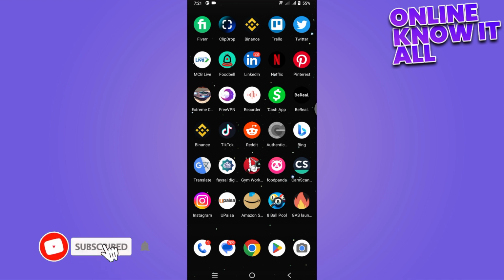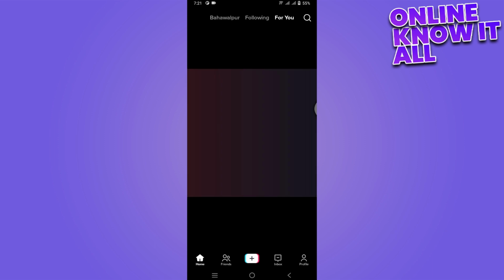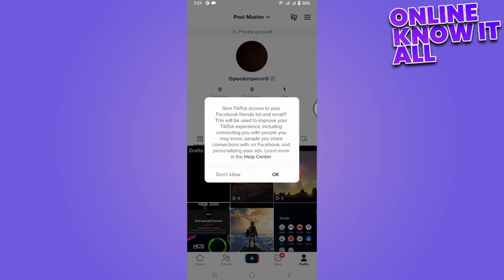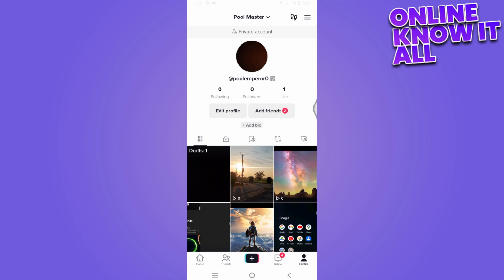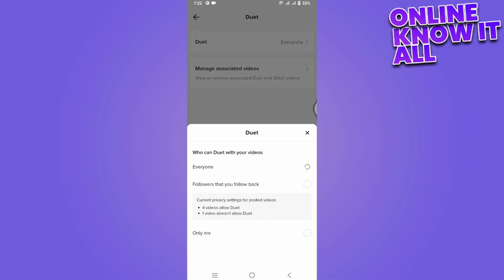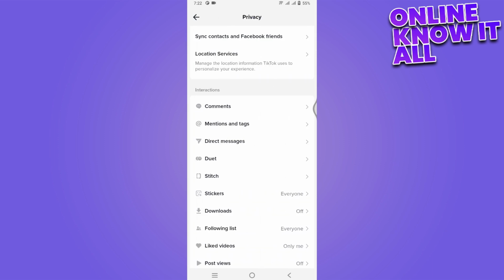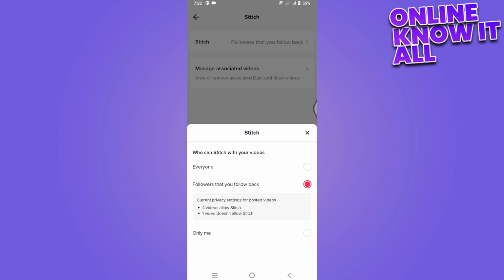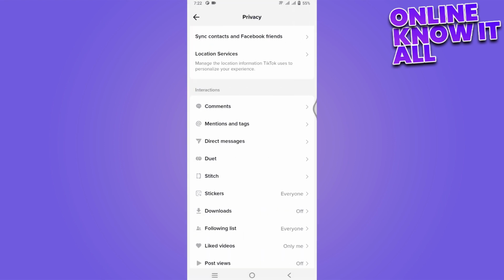How to ALLOW Duets and Stitches on TikTok videos 2023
In this video I will show you How to ALLOW Duets and Stitches on TikTok videos. The method is very simple and clearly described in the video. Follow all the steps on How to ALLOW Duets and Stitches on TikTok videos 2023.

Thanks!